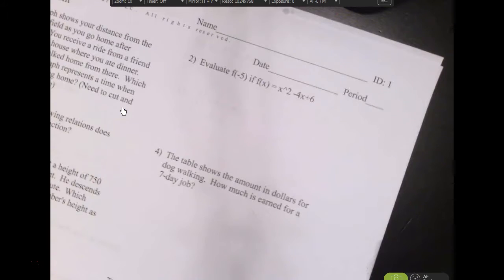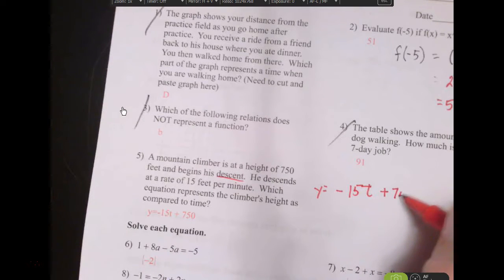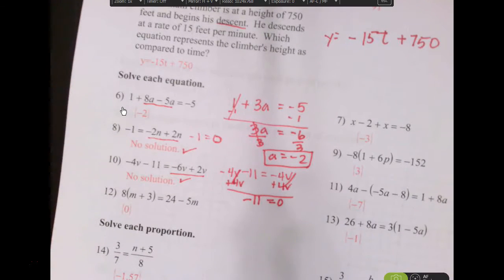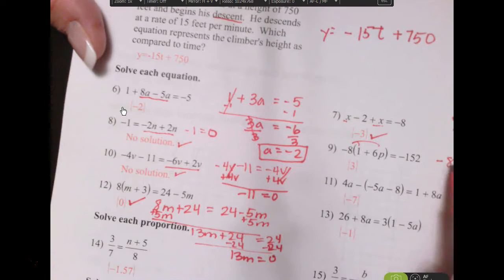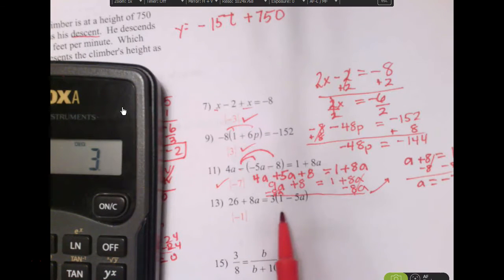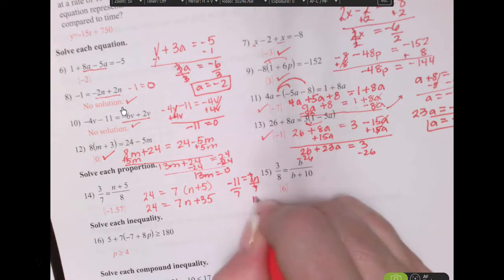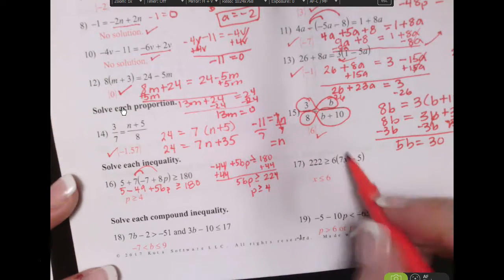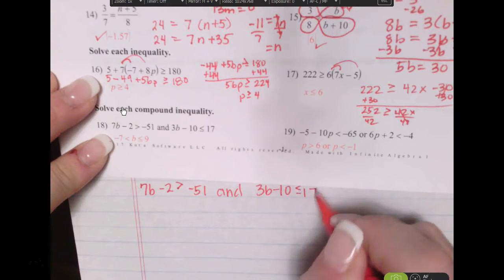Algebra Review page 1